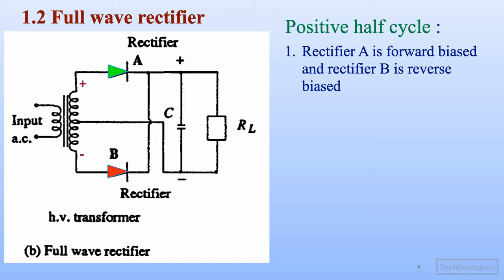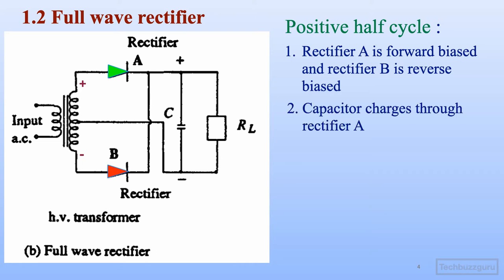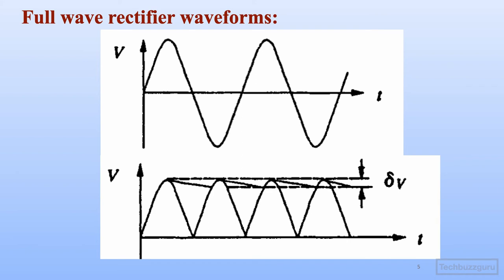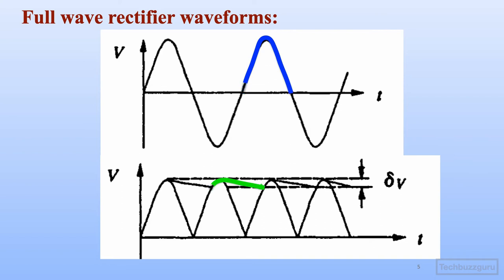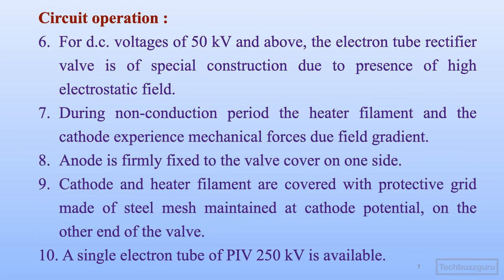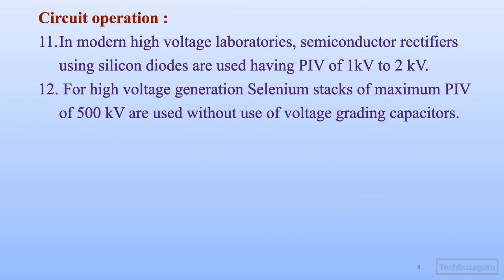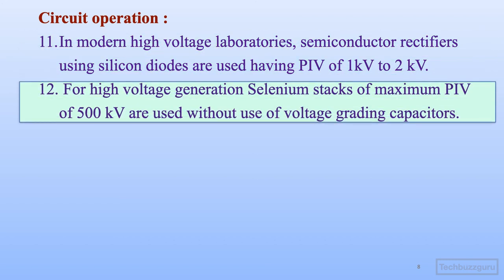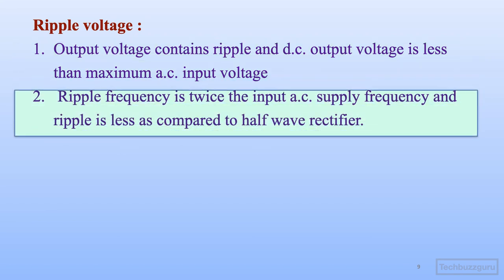Full wave rectifier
highvoltage electrical engineering Generation of high d.c. voltage